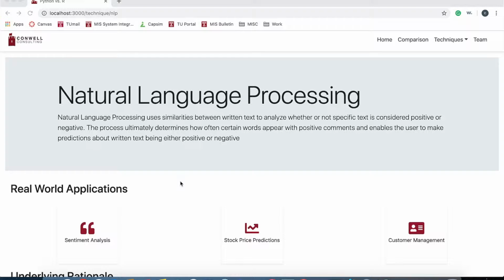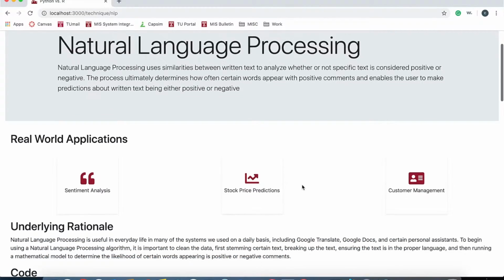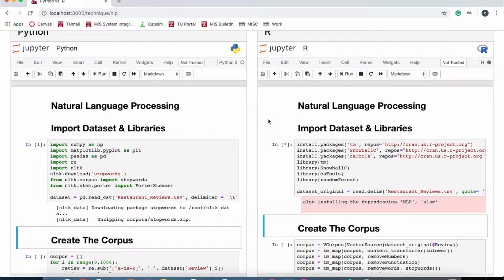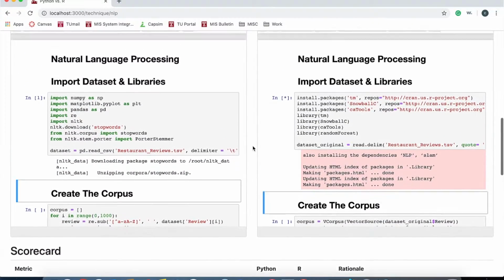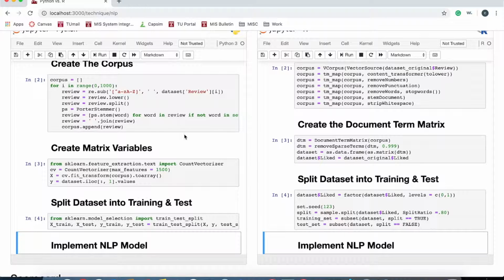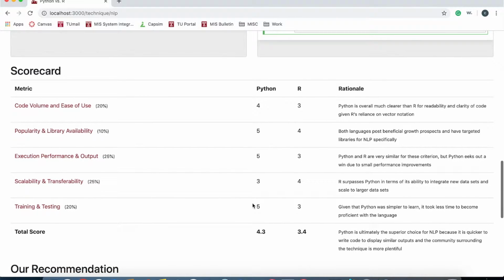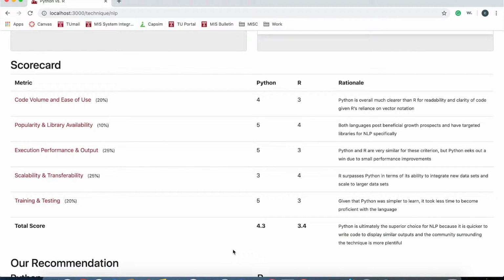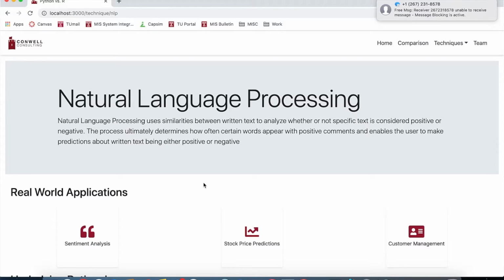Natural Language Processing Demo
This video from Conwell Consulting is a demonstration of Natural Language Processing in Python and R.
MIS 4596 Capstone Project
Spring 2019